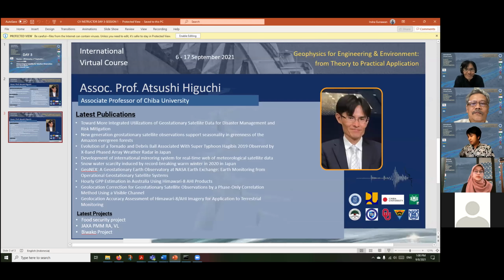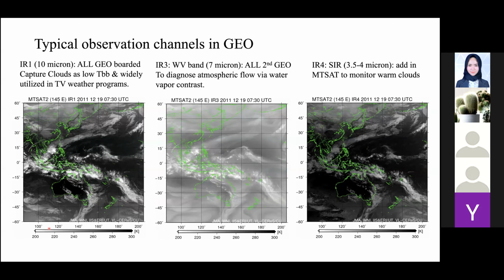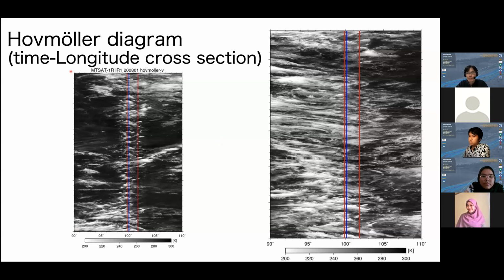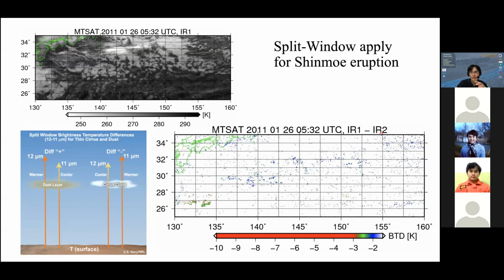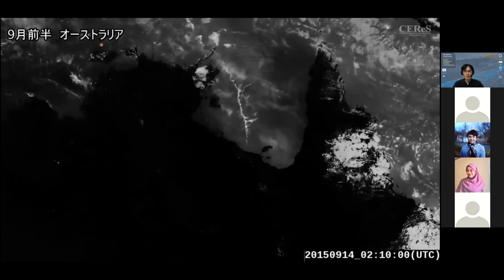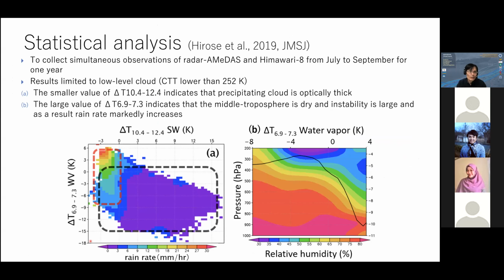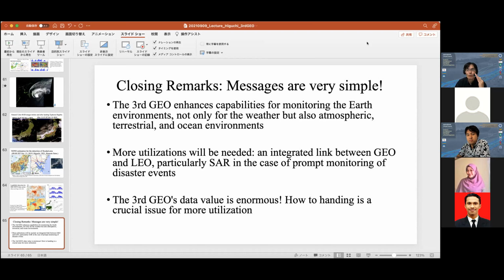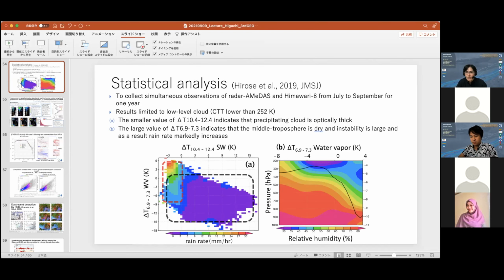IVC Geophysical Engineering Department Day 3 Part I